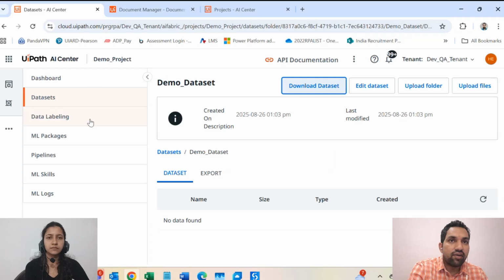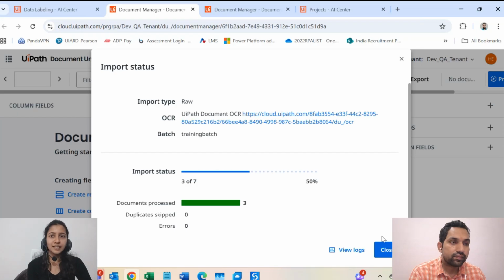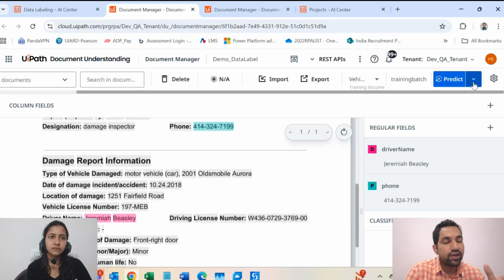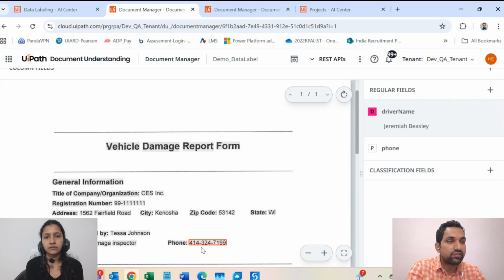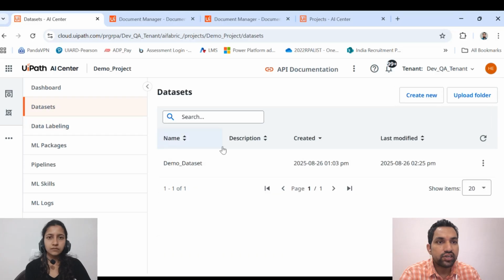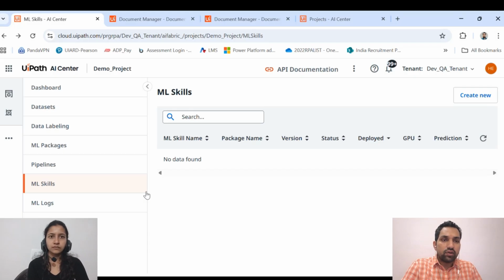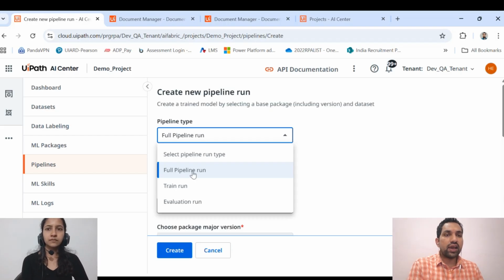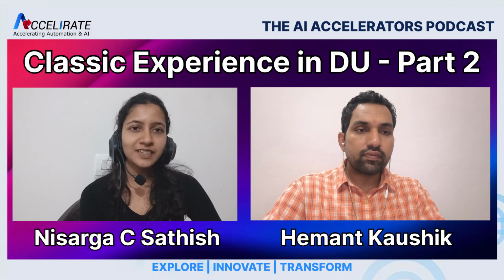Classic Experience in DU - Part 2 | Episode 3 | UiPath | Agentic AI | DU Use case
New Episode Alert: Mastering Classic Document Understanding with UiPath- Part 2!
Our newest episode of the Document Understanding series, powered by the AI Accelerator podcast, is live! I had an incredible conversation with Hemant Kaushik, walking through real-world document processing scenarios using Classic DU.

🔍 What we covered:
✅ Practical showcase of creating a model with vehicle damage claim documents
✅ Smart duplicate detection and OCR verification
✅ AI-assisted vs manual data labelling techniques
✅ Training pipelines and ML model deployment
💡 Key Takeaway: While modern DU is faster and more streamlined, Classic DU still shines when you need deep customisation and advanced features - especially for complex classification and extraction scenarios.

🎯 Pro Tips from the episode:
Quality over quantity while using documents for model training - Focus on document variety over volume
Leverage AI-assisted labelling for efficiency gains
Consider GPU enablement for faster processing (though it consumes more AI units)
Whether you're just starting with document automation or looking to optimise your existing processes, this episode has actionable insights for everyone.
🎧 Listen now and let us know: What's your biggest document processing challenge?

Relatable search